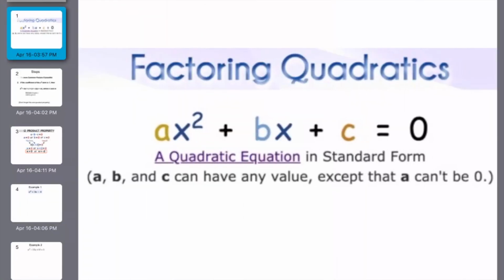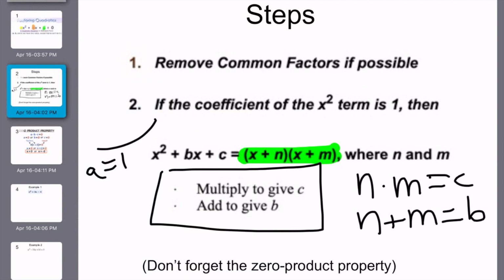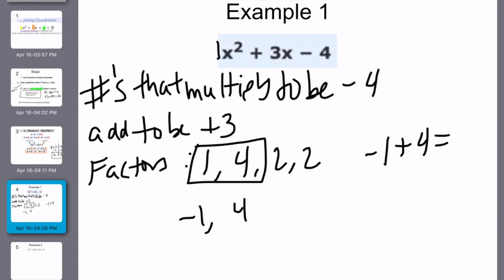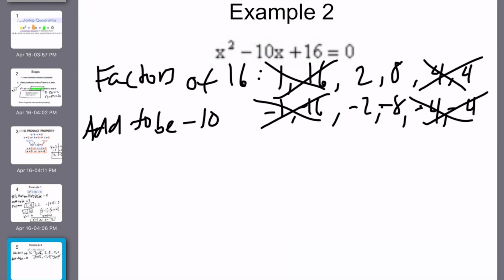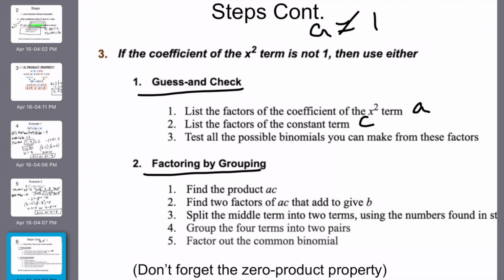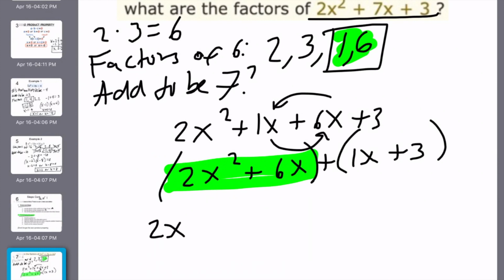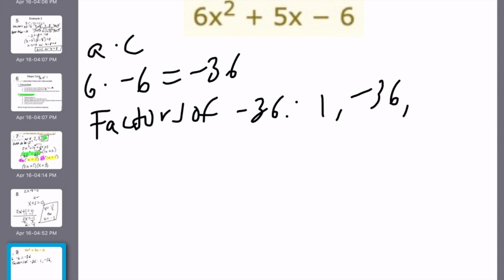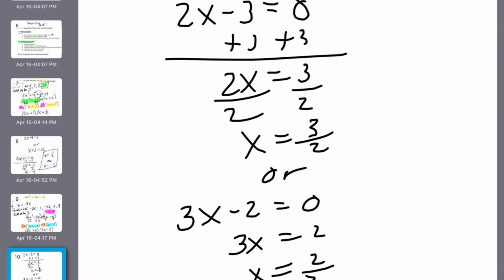Factoring Quadratics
Hi all!
This video serves as a description of how to factor quadratics! If you have any questions, leave a comment in the section below.